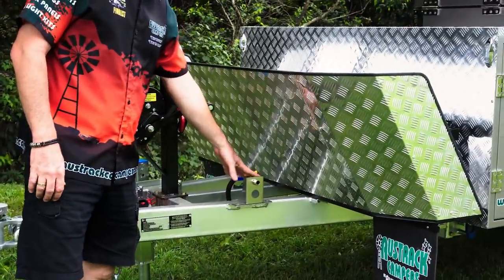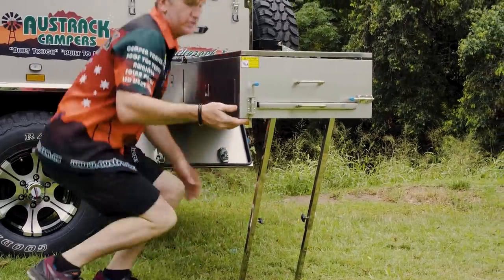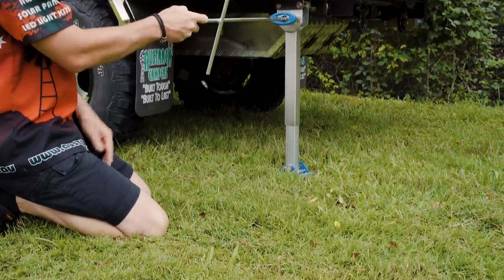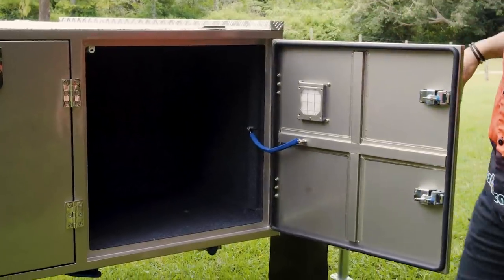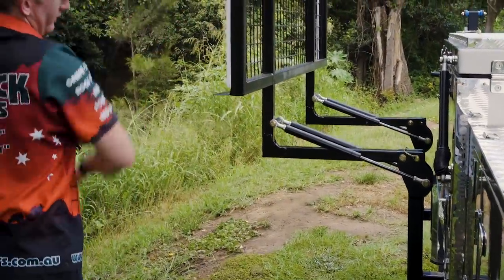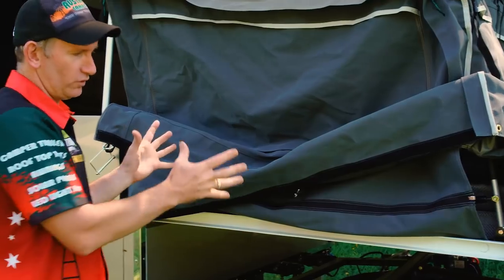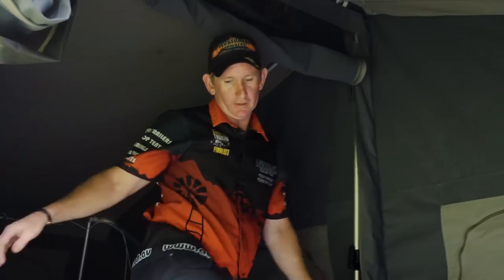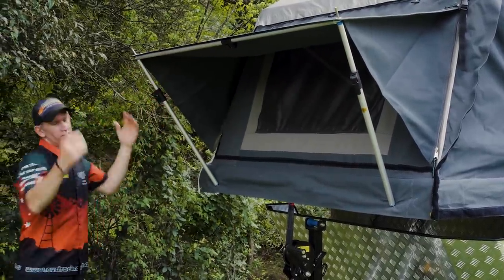2018 Savannah X - Instructional set up video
An in-depth instructional video on setting up your Savannah X camper trailer.